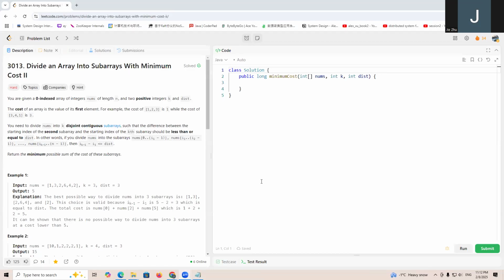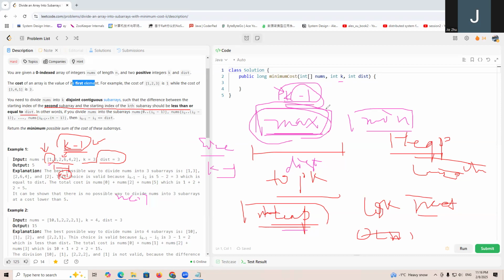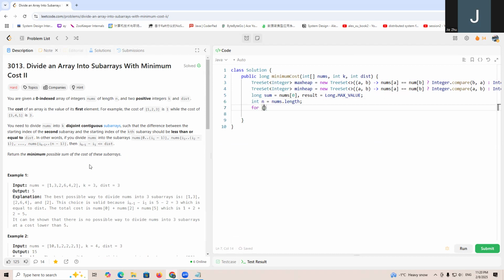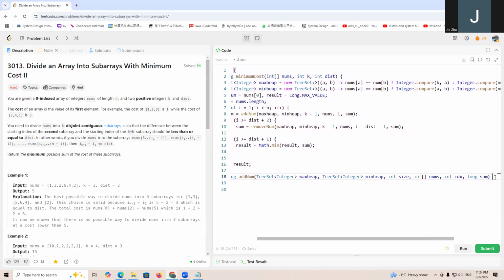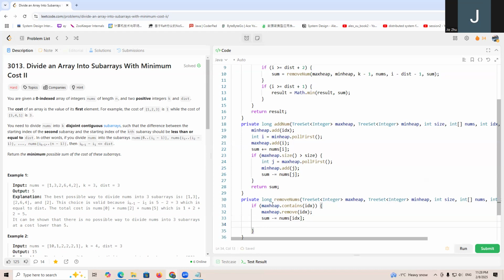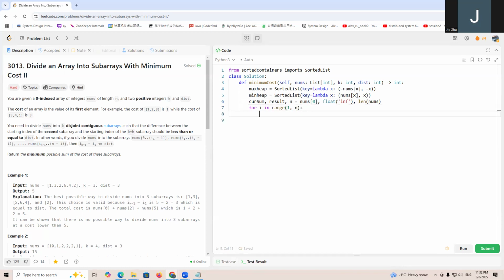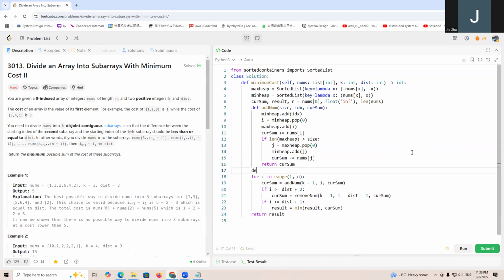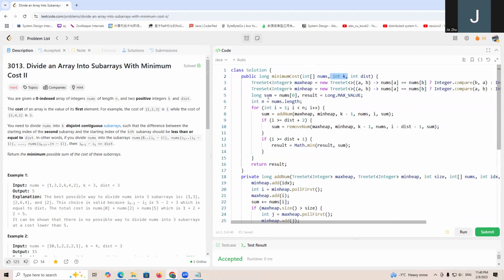3013. Divide an Array Into Subarrays With Minimum Cost II